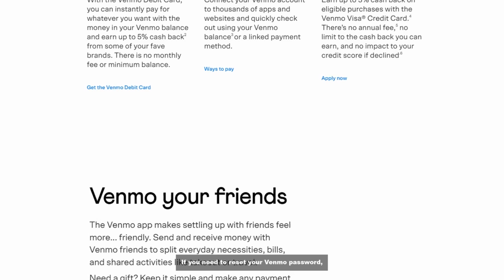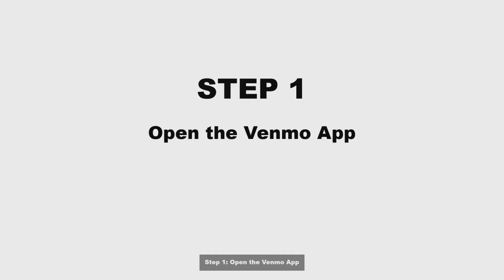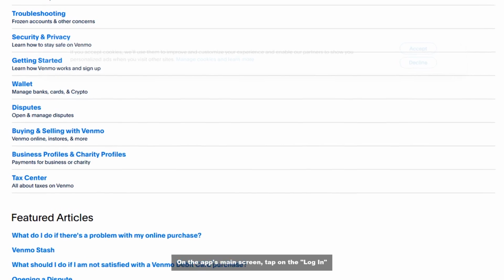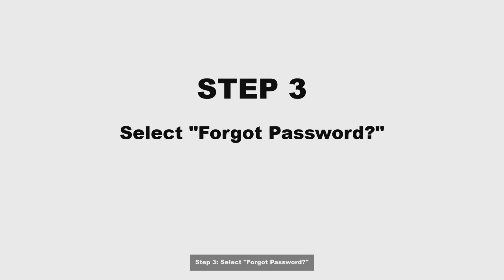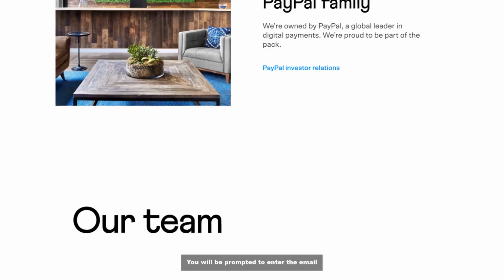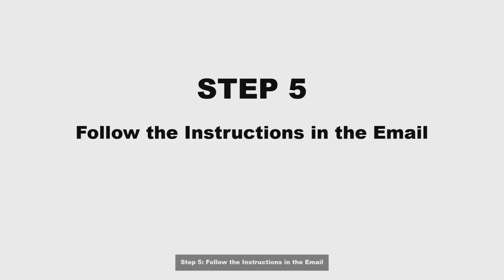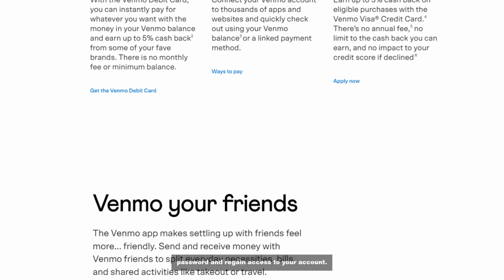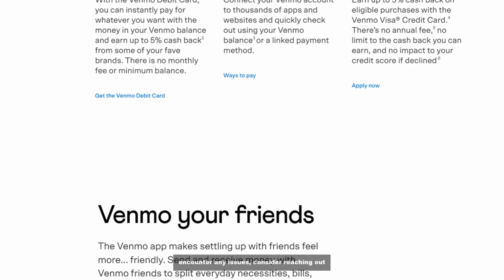How To Reset Venmo Password 2025 (2026)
In this video, we will guide you through the process of resetting your Venmo password in 2025. Whether you’ve forgotten your password or just want to update it for security reasons, we’ve got you covered.